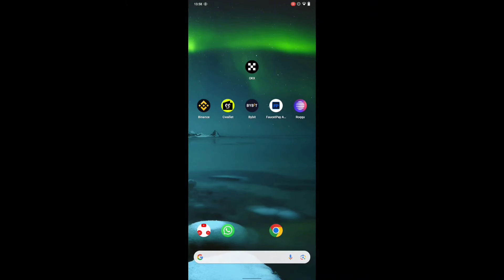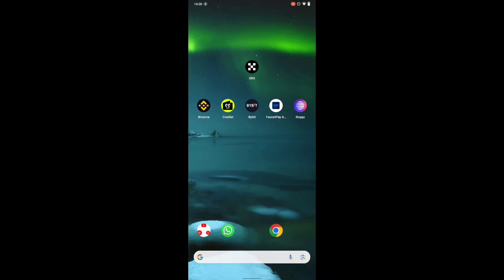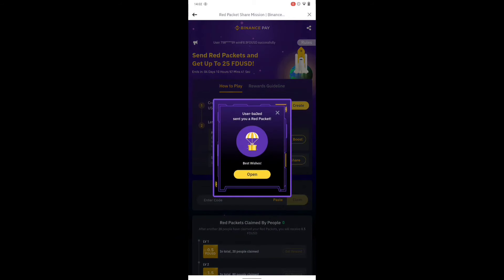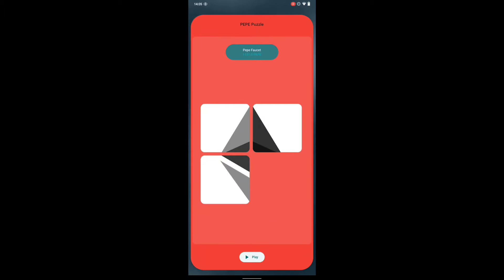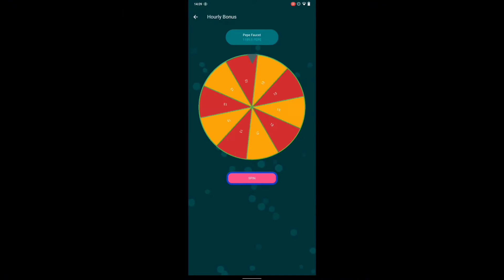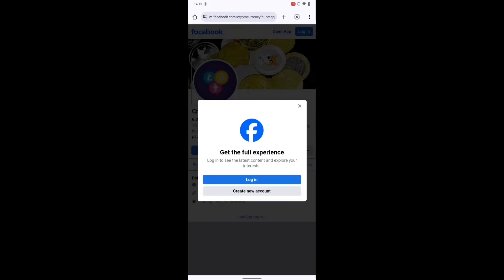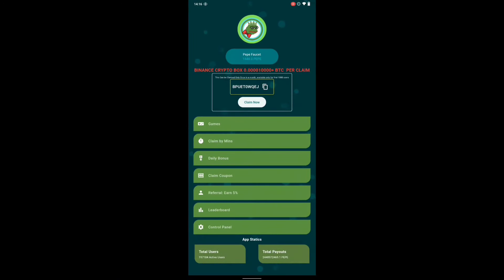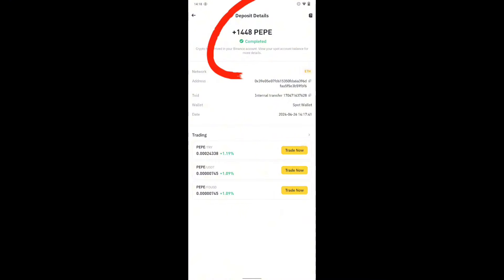Unlock Free PEPE Coin Rewards: Learn How to Get Them on Binance!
Ready to bolster your crypto portfolio with free PEPE Coin rewards? Join us in this comprehensive guide as we reveal how to score free PEPE Coin tokens on Binance, one of the top cryptocurrency exchanges. Whether you're new to crypto or a seasoned trader, this tutorial is packed with valuable insights to help you maximize your rewards.

🌟 Introduction to PEPE Coin
Discover the potential of PEPE Coin as a unique cryptocurrency with a growing community and ecosystem. We'll explore the fundamentals of PEPE Coin and why it's gaining popularity among crypto enthusiasts worldwide.

🔄 Earning Free PEPE Coin on Binance
Follow along as we walk you through the step-by-step process of earning free PEPE Coin tokens on Binance. From accessing earning opportunities to withdrawing your rewards, we'll guide you through each stage of the process, ensuring you can maximize your earnings.

💡 Maximizing Your Rewards Potential
Unlock insider tips and strategies to maximize your PEPE Coin rewards on Binance. Whether you're participating in trading competitions, staking programs, or other earning opportunities, we'll share proven techniques to help you optimize your rewards and grow your PEPE Coin holdings.

🎁 Seize the Opportunity
Don't miss out on the opportunity to score free PEPE Coin tokens on Binance. With the right knowledge and strategy, you can start earning PEPE Coin rewards and watch your crypto portfolio grow. Join us in this tutorial and seize the opportunity to maximize your rewards!

🔒 Ensuring Security and Safety
Prioritize the security of your funds and accounts while earning PEPE Coin on Binance. We'll discuss important security measures and best practices to safeguard your assets and protect yourself from potential risks and threats.

🚀 Start Earning Today!
Ready to start earning free PEPE Coin rewards on Binance? Watch our tutorial now and take the first step towards maximizing your crypto rewards. Don't miss out on this opportunity to grow your crypto portfolio and achieve your financial goals!

🥮🥮 More Video on Free Crypto 🥮🥮